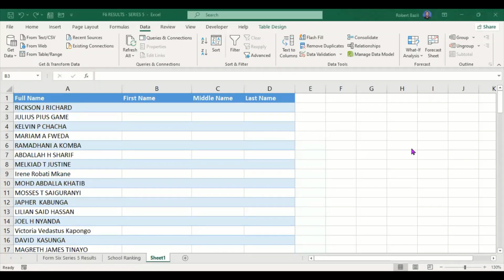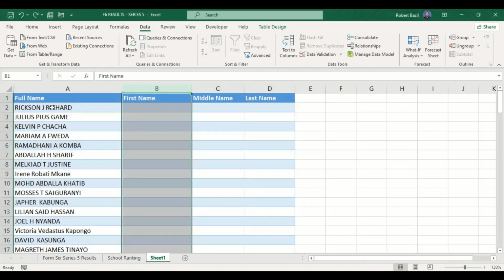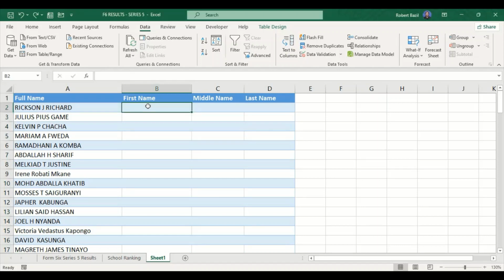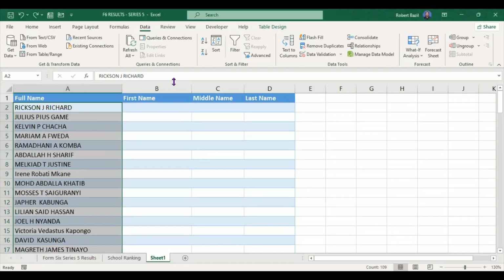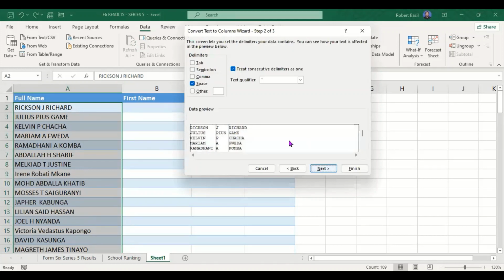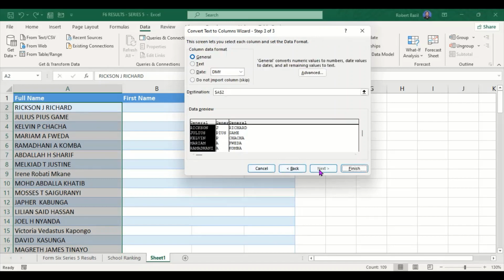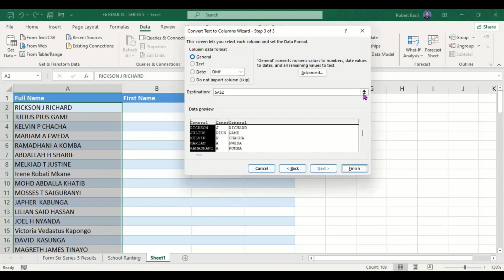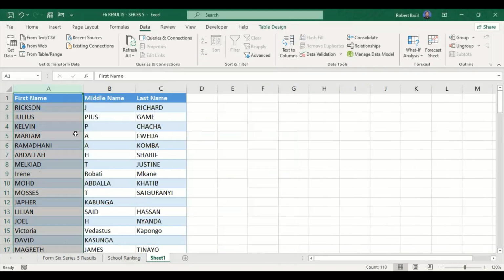Text to Column In Excel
Today, I want to talk about one of the most useful features in Excel, which is the Text to Columns function. If you've ever had to deal with large data sets or complex text strings, you know how frustrating it can be to manually separate and organize them. Well, fear no more, because with Text to Columns, you can do all of that with just a few clicks.

So, how does it work? First, select the column or range of cells you want to split. Then, go to the Data tab in the Excel ribbon and click on Text to Columns. This will open a wizard that guides you through the process.

In the first step, you need to choose how you want to split the text: by delimiter, fixed width, or other. Delimiter is the most common option, and it allows you to split the text based on a specific character, such as a comma, space, or semicolon. Fixed width is useful when your data is consistently structured, and you want to split it into specific positions. Other is a bit more advanced, and it lets you use formulas or other criteria to split the text.

Once you've selected your splitting method, you can preview the results in the second step. This is a great way to ensure everything works as expected and adjust any settings if needed.

Finally, you can choose where to put the split data in the last step. You can either overwrite the original cells, which will replace the original text with the split data, or you can put the split data in new columns next to the original data. This gives you more flexibility and makes it easier to analyze and manipulate the data later on.

And that's it! Text to Columns is a simple but powerful feature that can save you a ton of time and effort when working with large data sets. So next time you're struggling with messy text strings, give it a try and see how it can help you organize your data.